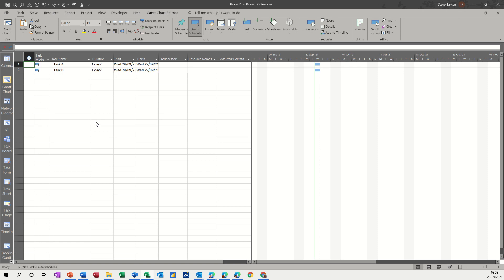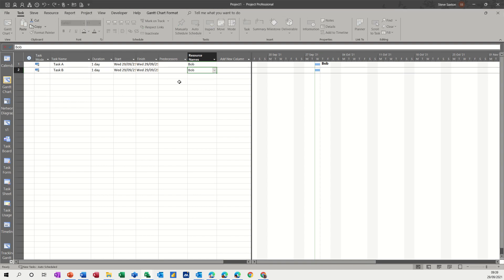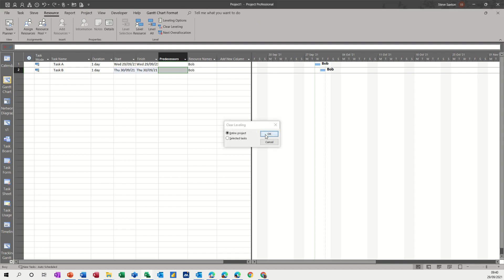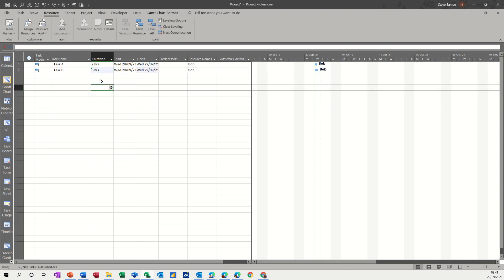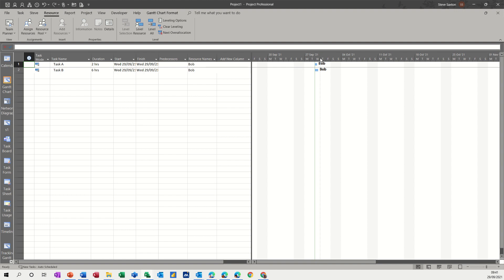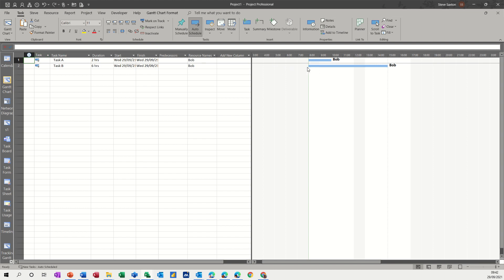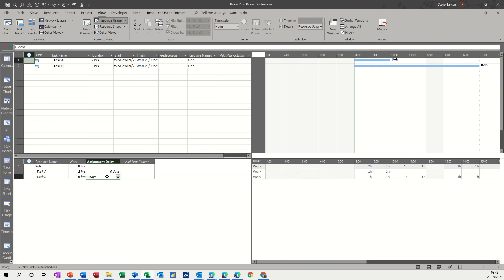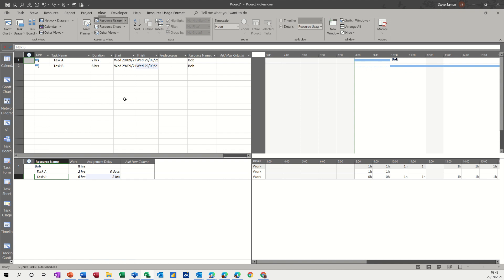Boost Productivity: Implementing Assignment Delay in Microsoft Project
Boost your project efficiency with this simple trick in Microsoft Project that will save you time and stress!
In this tutorial, you will learn how to increase productivity by implementing assignment delay in Microsoft Project. Follow along step by step to optimize your project scheduling and improve efficiency. Boost your productivity with this useful feature today!

This video explains how to apply an assignment delay in Microsoft Project. Assignment Delay. The tutor demonstrates how to resolve resource over allocation, by levelling resources, moving a task, changing the resource, and linking a task. The tutorial covers how to add an assignment delay. The tutor splits the screen from the view tab and selects the Resource usage view as the bottom half of the screen. The tutor then adds the assignment delay column and sets the delay period. The tutor also changes the Timescale to display hours. This is a Microsoft Project tutorial covering, assignment delay.